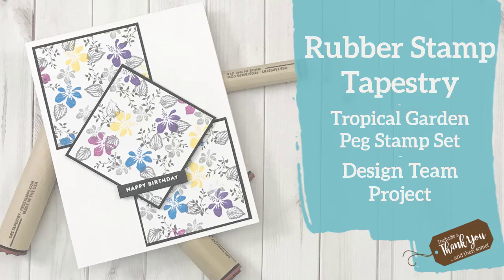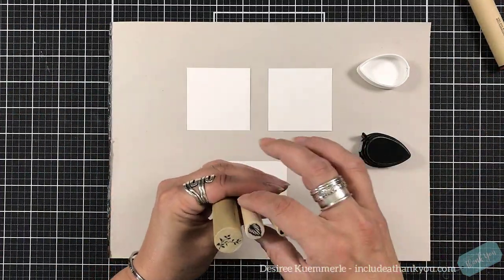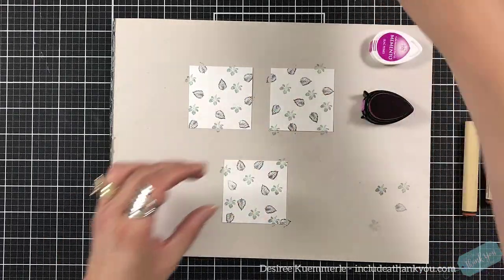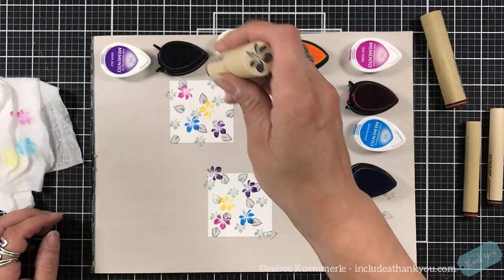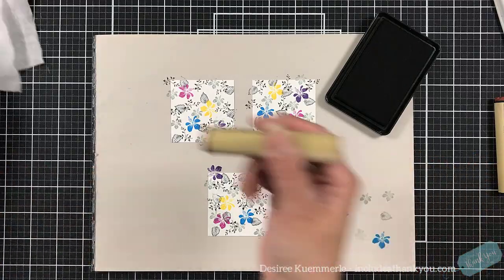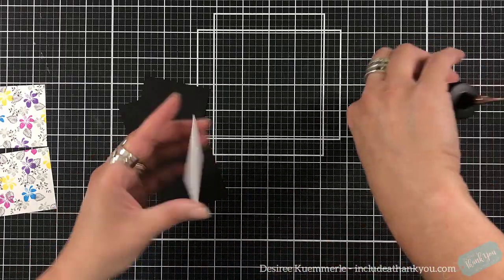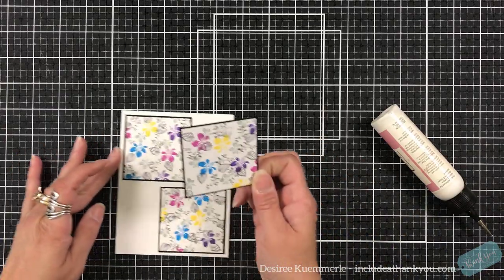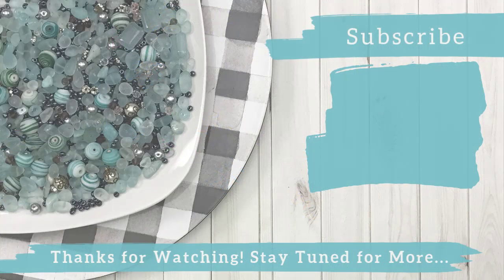Tropical Garden Peg Stamp Set! | Rubber Stamp Tapestry | Simple Stamped Panels...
I am here today with another Design Team Project for Rubber Stamp Tapestry and for today’s project we are going to use the Tropical Garden Peg Stamp Set!

~Desiree

Desiree K.